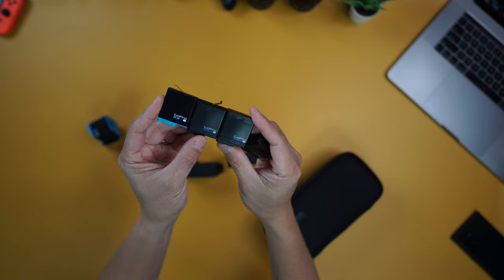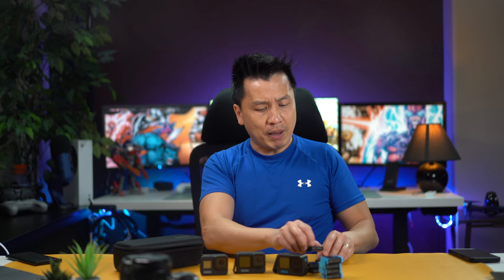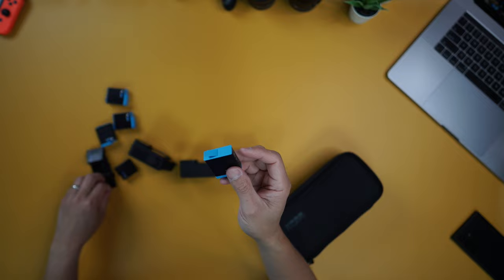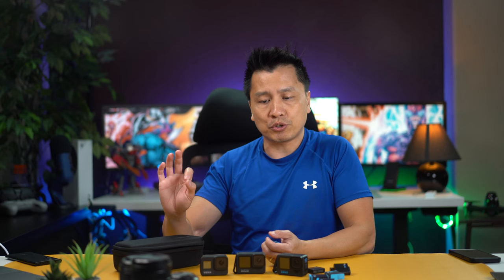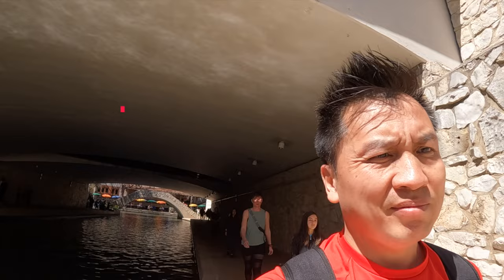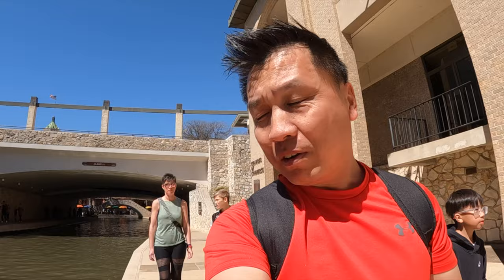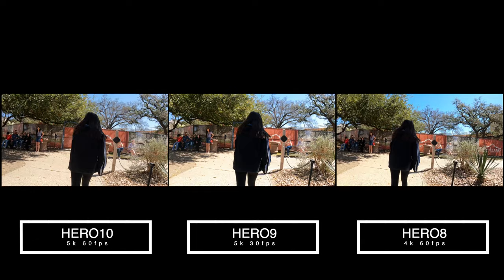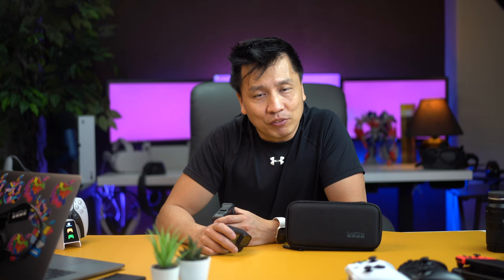GoPro HERO8, HERO9, HERO10 Comparison in MAX SETTING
In this video I want to show you guys how viable older GoPro's are.

GoPro 10

GoPro 9

GoPro 8